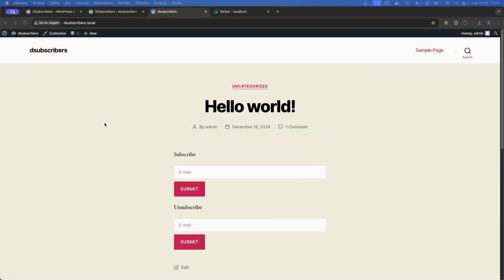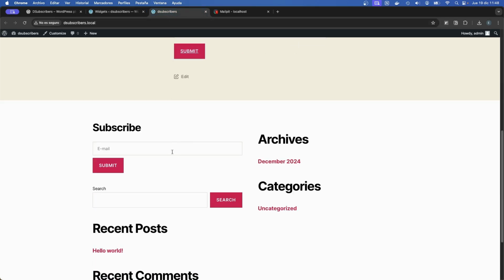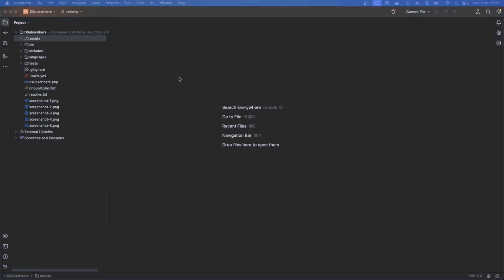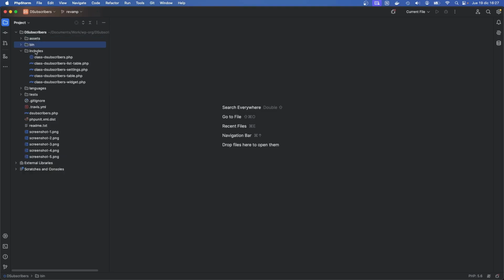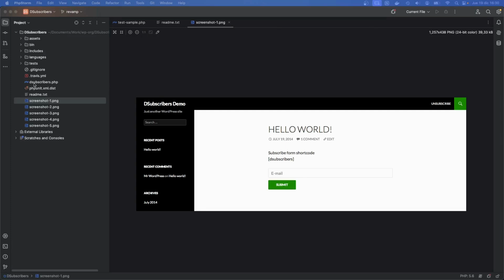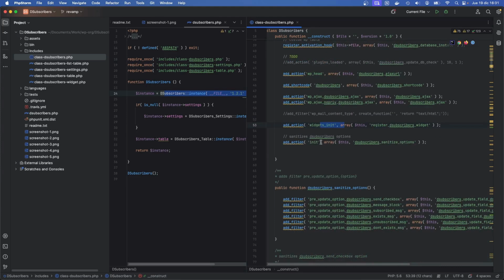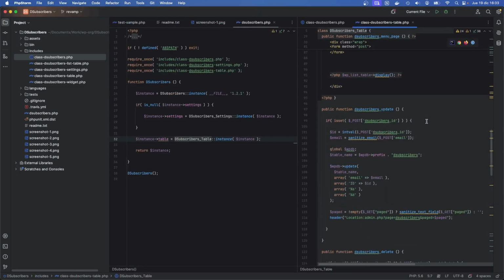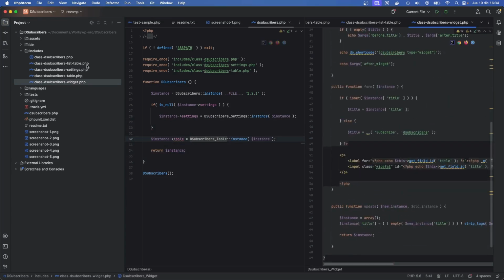Modern WordPress Development: Plugin Introduction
In this video we'll see what the plugin does and how the code looks like, we'll use this plugin as a base for the following videos in this playlist.

Here is the link to the plugin .zip before the revamp

00:00 - Intro plugin functionality
02:12 - Plugin directories and files overview
04:25 - Main plugin file and related classes